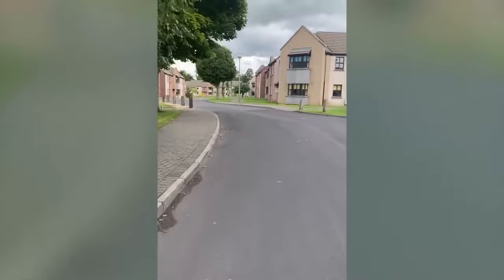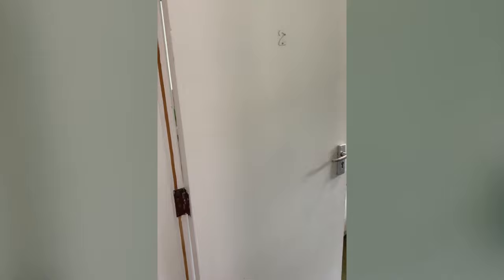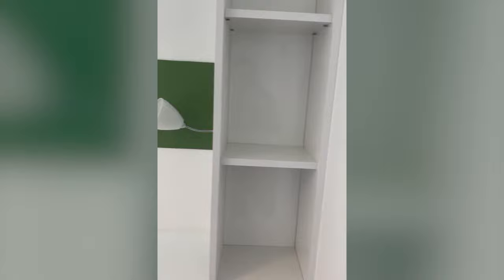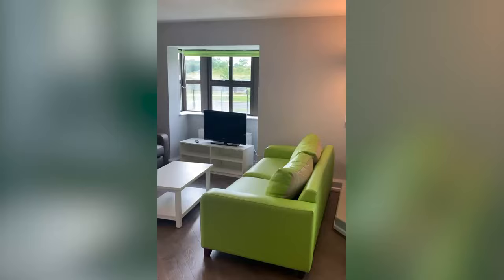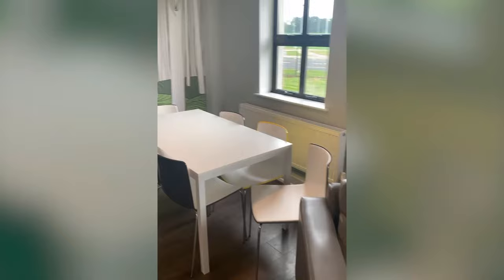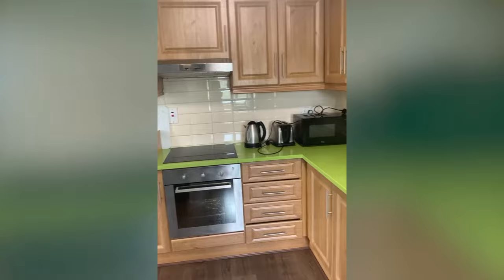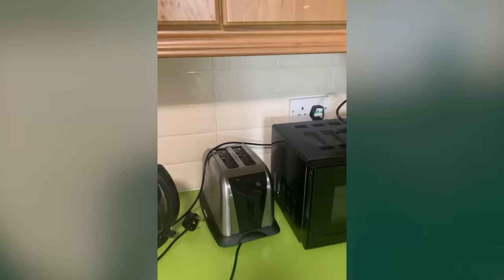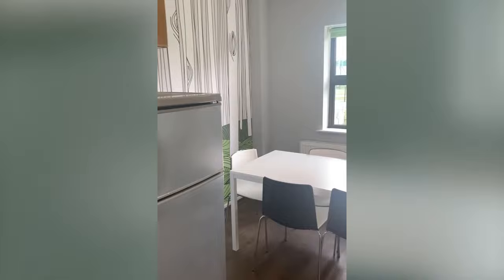Accommodation Tour - Kilmurry Student Village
Newly refurbished Kilmurry Village is a complex of terraced houses in landscaped grounds, close to the Sports Arena and all the sports facilities within the University of Limerick. A great place if you want to be on the track or in the pool before breakfast. Tennis courts and playing fields are all close by. Houses sleep 6 to 8 students and have spacious living room/kitchen facilities.

to see what courses we have to offer and learn more about why UL is First for Campus